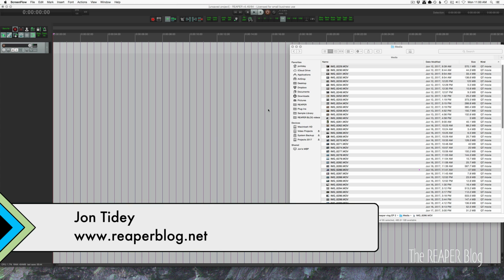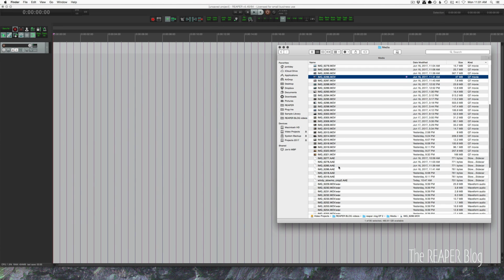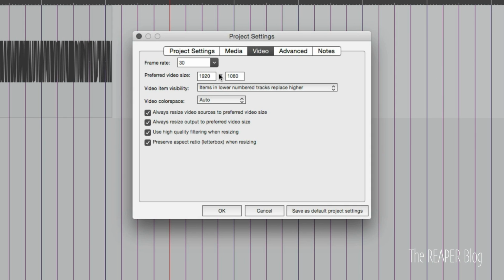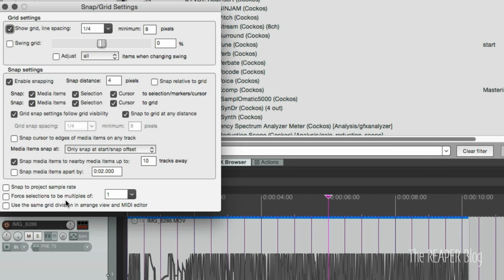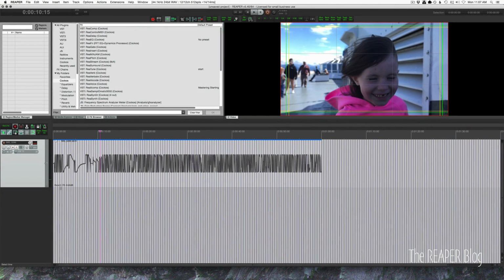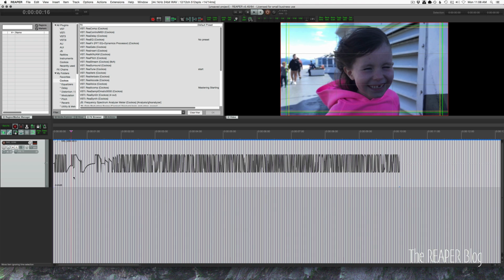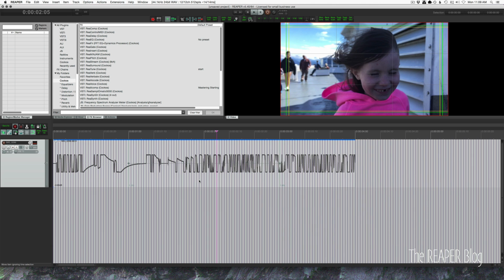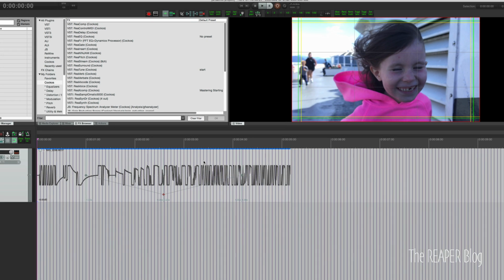Slow Motion Video Workflow in REAPER 5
When shooting video on an iPhone, we have the option of Slow-Mo mode which is a high frame rate recording with automatic speed ramps to slow down the video.
The video options are 240fps at 720p or 120fps at 1080.

When it comes to editing this footage on the computer we'll have to recreate the speed change. We can work with these video files in a number of ways to get the slow motion effect exactly how we like for our video project.

In this video I explain multiple options for working with slow motion video shot on iPhone in REAPER.